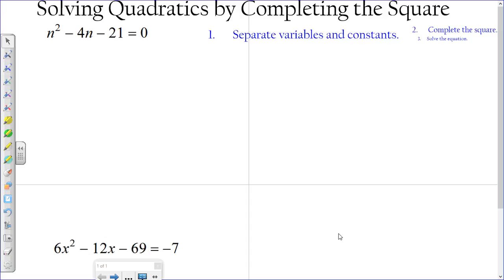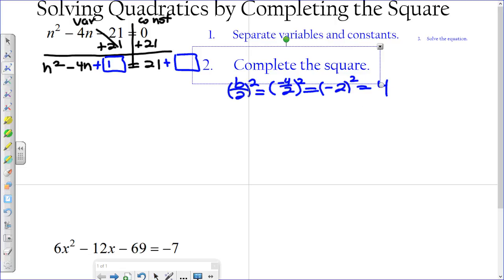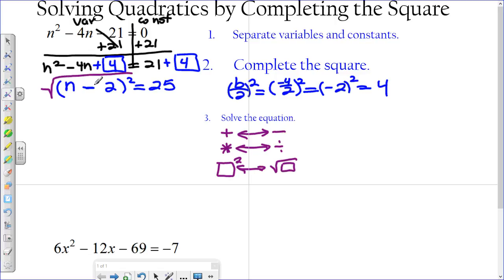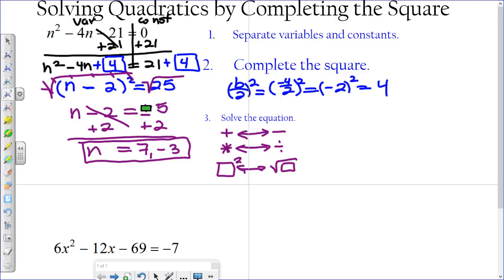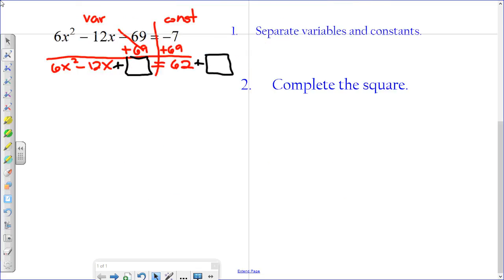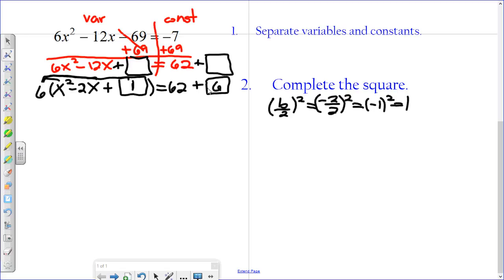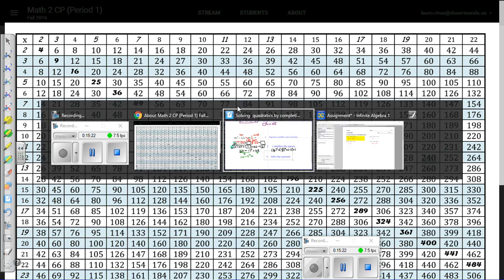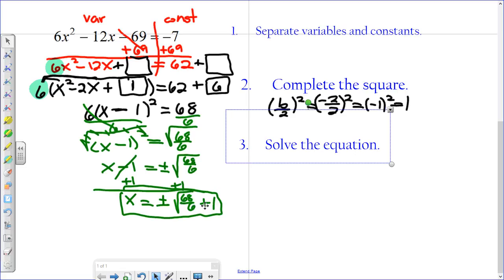Solving Quadratics by Completing the Square